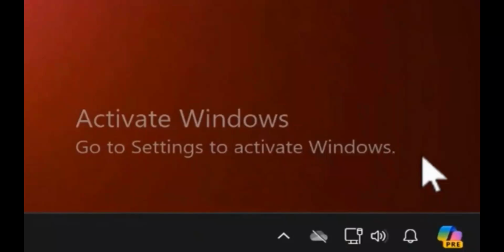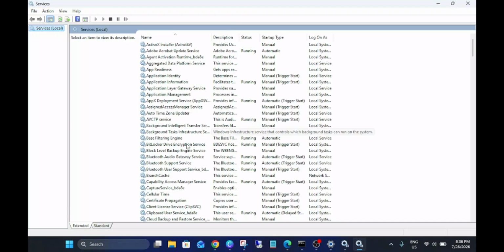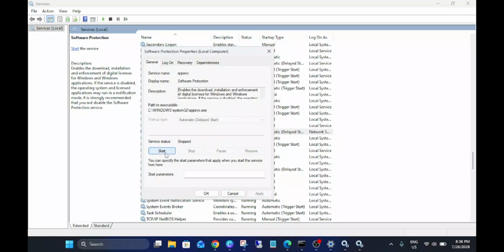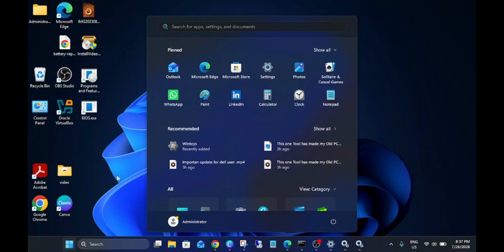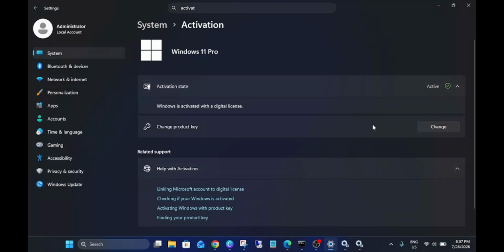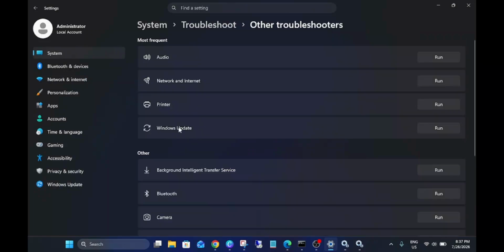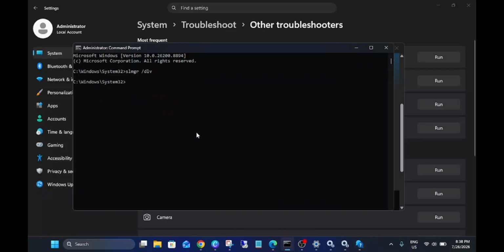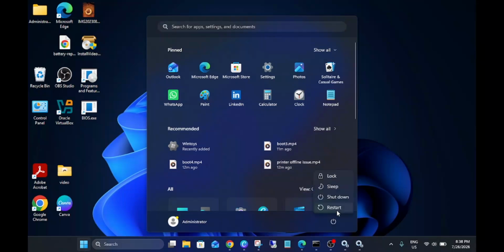How to Remove Activate Windows Watermark In Windows 11 (✅2026 Fix)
Want to take absolute control over your PC's performance? In this video, we dive deep into three essential Windows tools: the Sysinternals Suite, Wintoys, and RAMMap. Whether you need to troubleshoot complex system errors, clean up system bloat, or analyze and free up physical RAM down to the last kilobyte, these utilities are must-haves for any power user.